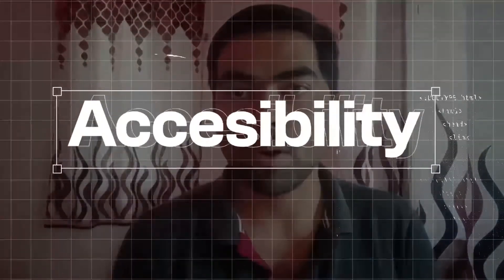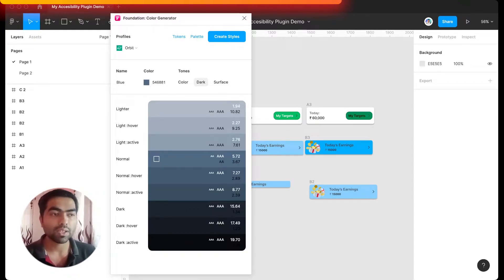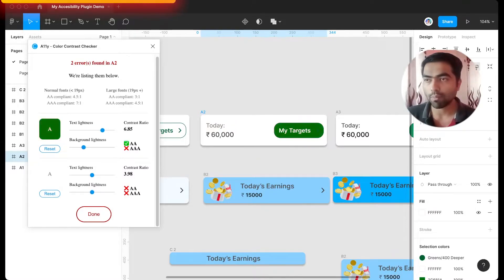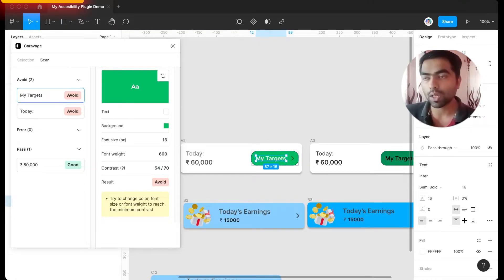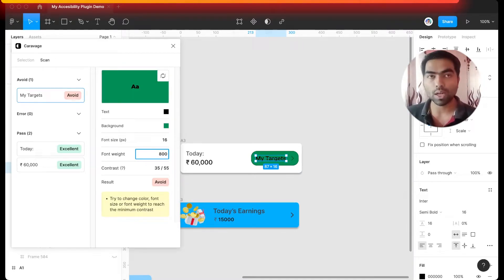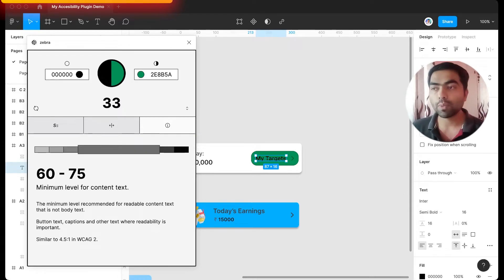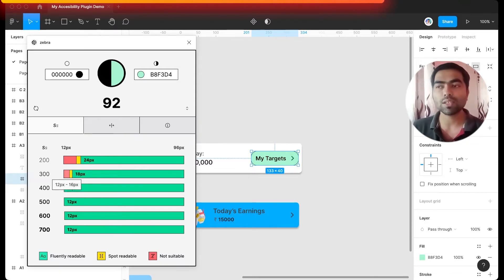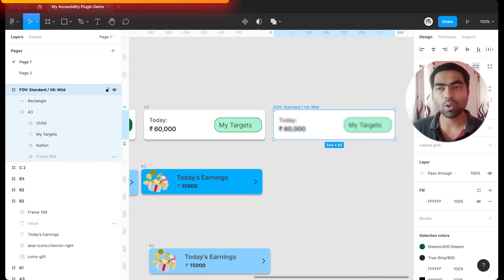My Accessibility Workflow | Best Figma Plugins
Features best figma plugins and how i use them to address accessibility issues pre and post design